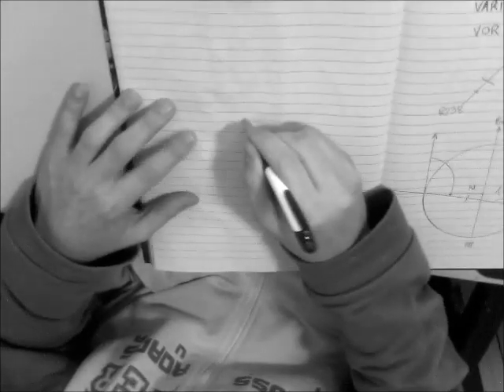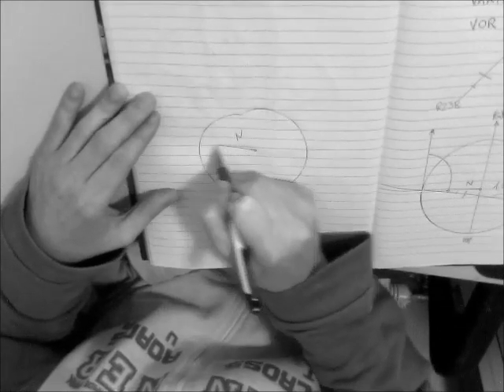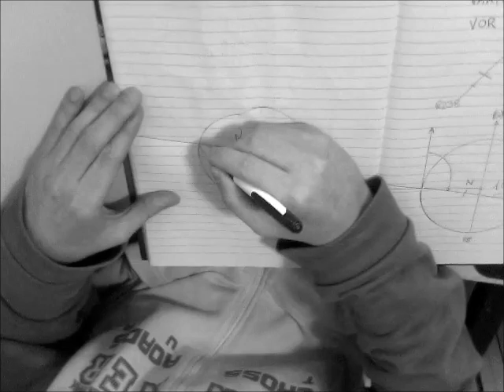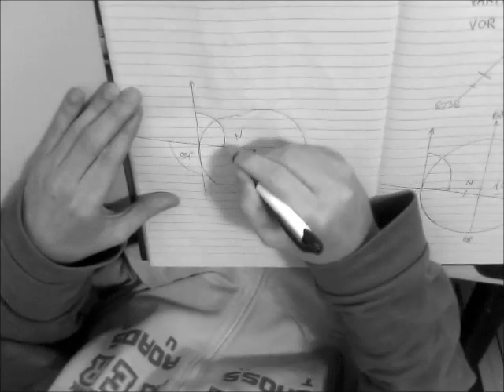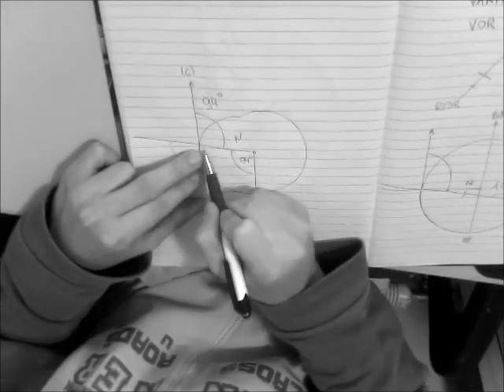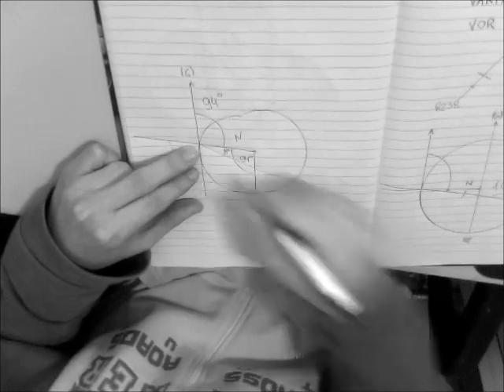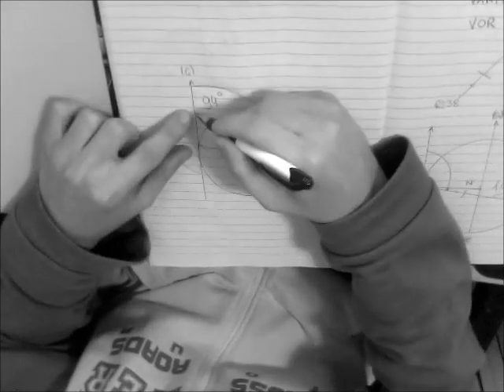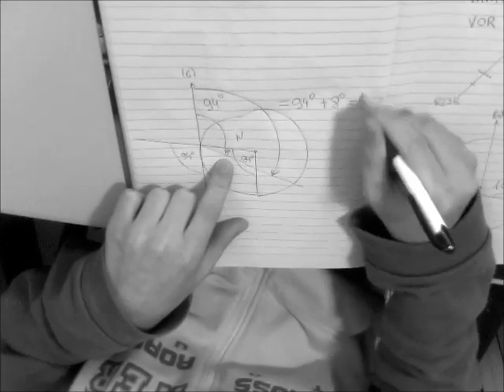General Navigation - Grid Navigation - ATPL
Hey everyone, I tried to simplify grid navigation since I remember lots of people had problems understanding it at first (myself included!). I demonstrate the way I solve this type of questions without needing to memorize a lot of information.

The questions (taken from ATPL question bank - AviationExam) solved are:

1. Route A-B is drawn on a Polar Stereographic chart with the grid aligned with the Greenwich meridian. The true track of the straight line at A is 060°. When passing the meridian 100°E, the true track is 090°. The grid track of this route on the chart is:
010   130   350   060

2. A VOR is situated at the position (74°N, 094°W); local variation is 50°W. A polar Stereographic chart supplied with a Greenwich grid is used for navigation. To proceed along (magnetic) radial 238 inbound an aircraft has to follow a Grid Track of:
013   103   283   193